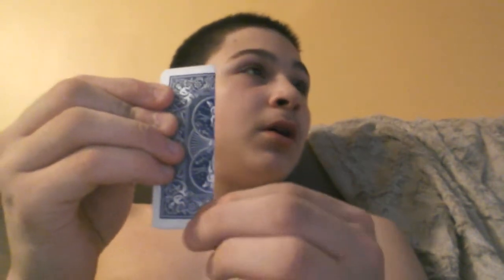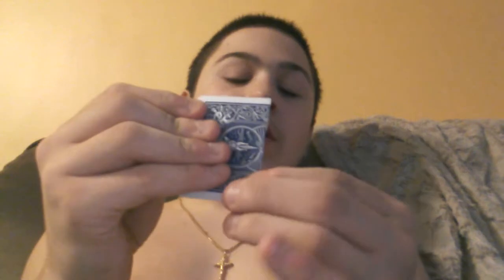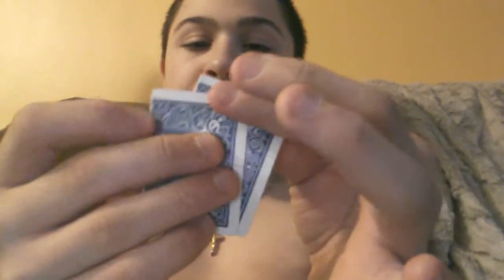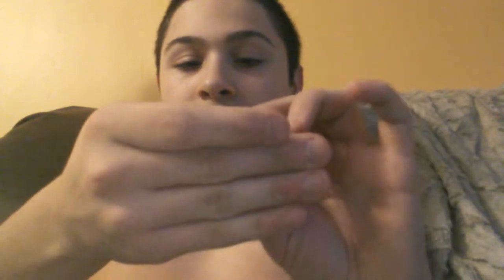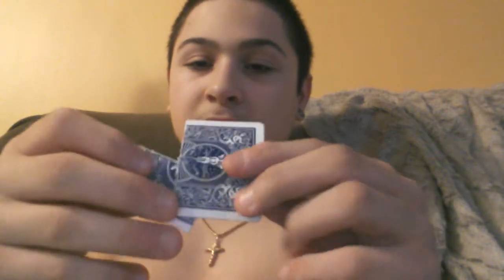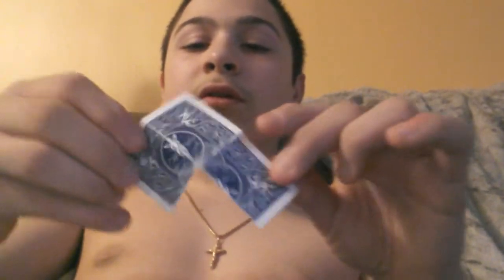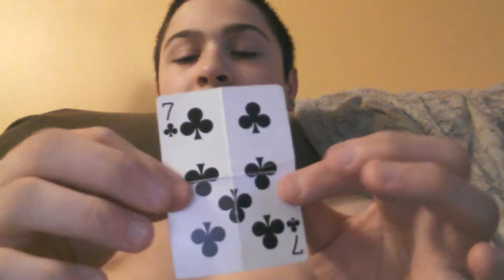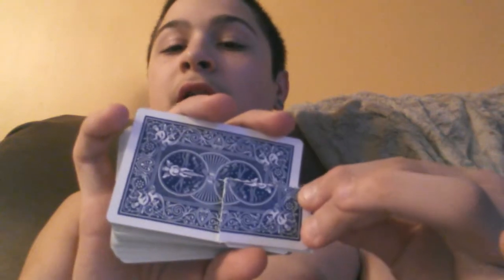Fourfit by reubin moreland